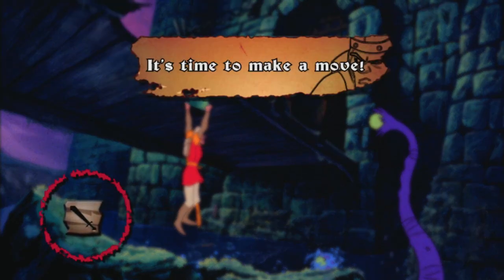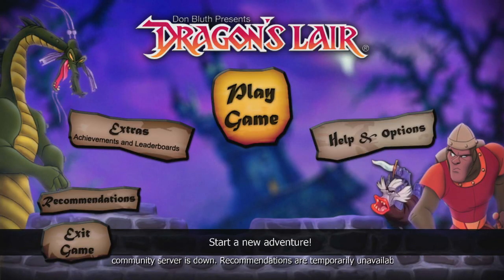Dragon's Lair - Interactive Laserdisc Game - Xbox 360 full playthrough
Membership support can really help to improve the channel—whether it's buying classic games to showcase, uncovering rare VHS promo tapes from the '90s to share, or funding research, software, and artists for my game-making projects. Every bit helps keep the retro goodness coming, and I truly appreciate your support!